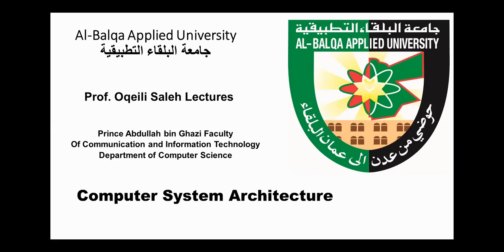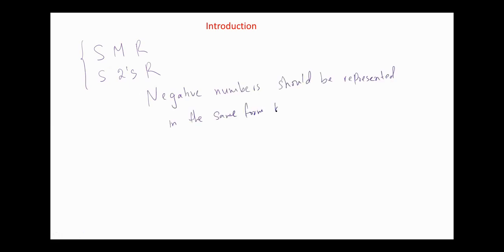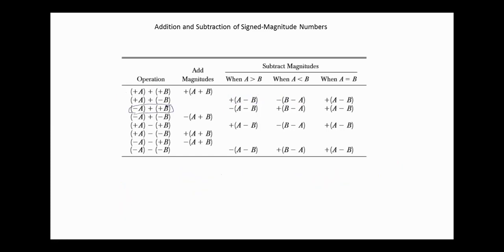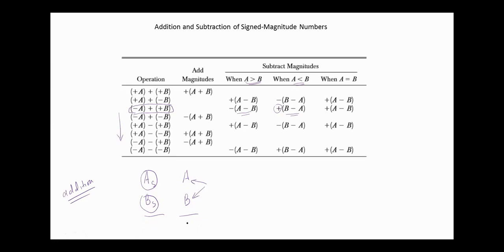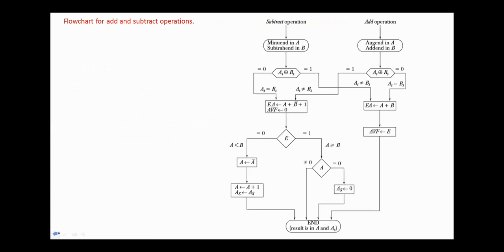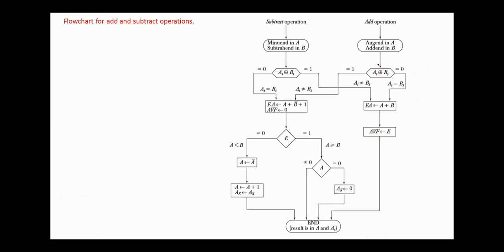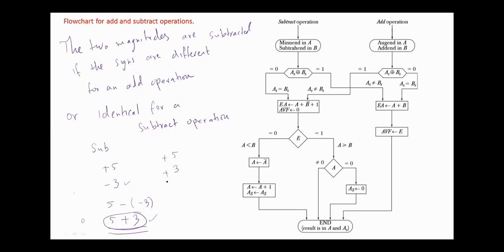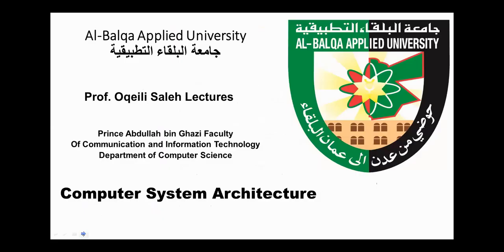Computer System Architecture ch 10 - Computer Arithmetic Addition and Subtraction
Addition and Subtraction with Signed-Magnitude Data
Hardware for signed-magnitude addition and subtraction
Flowchart for add and subtract operations
Addition and Subtraction with Signed-2’s Complement Data
 Hardware for signed-2’s complement addition and subtraction
 Algorithms for adding and subtracting numbers in signed-2’s complement representation